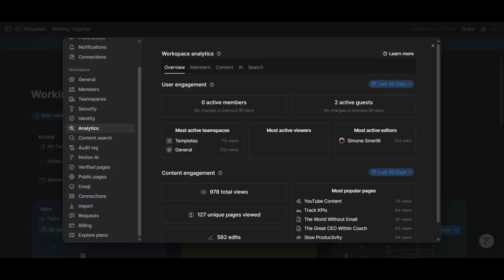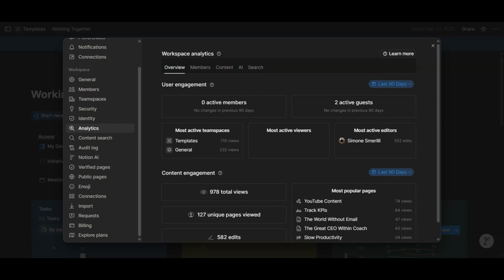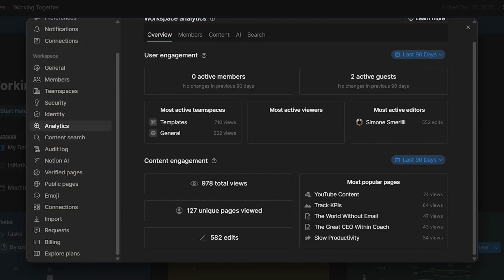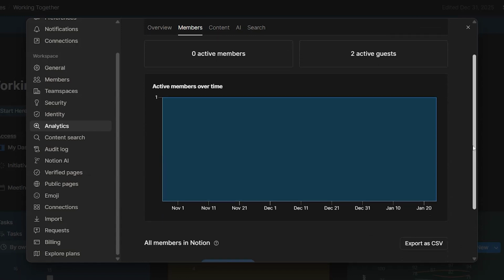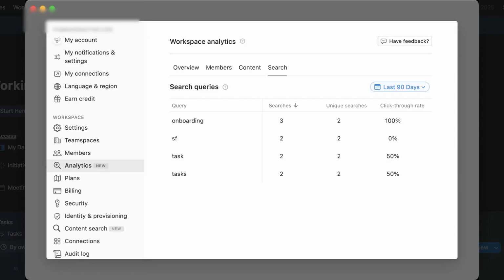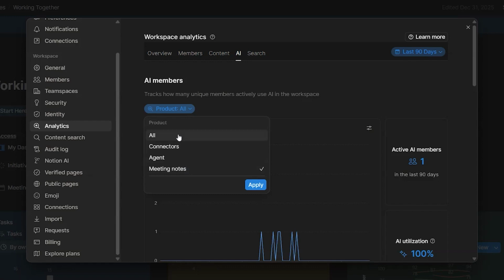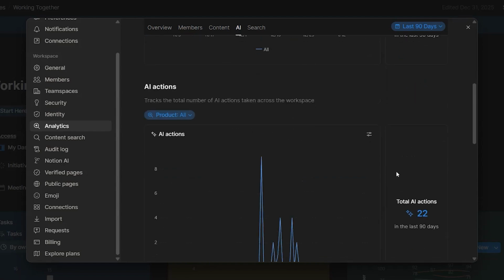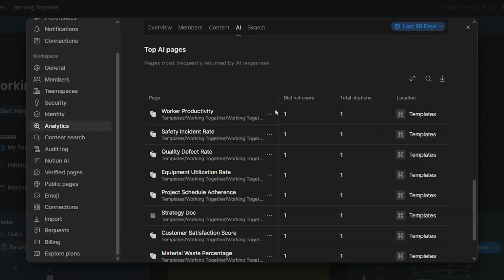How to Measure Notion and AI Adoption in Your Organization - Notion Workspace Analytics (Enterprise)